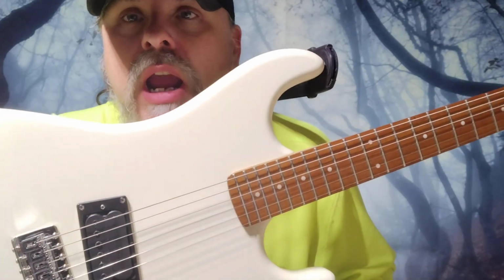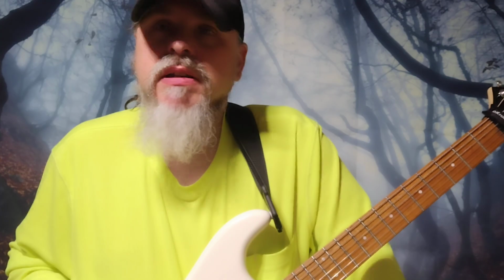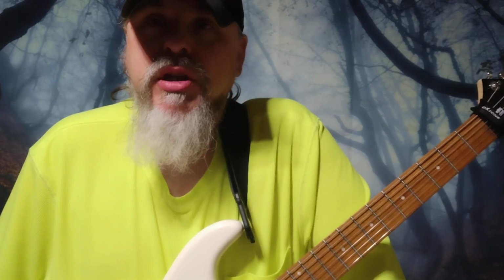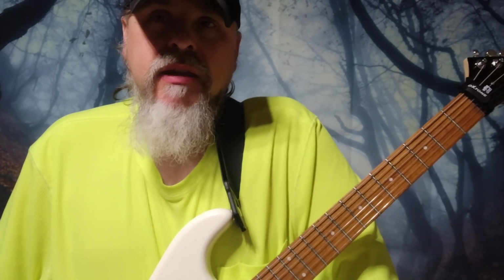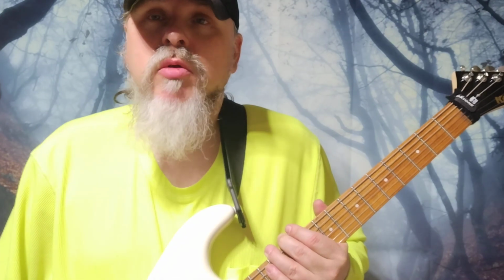Kramer Baretta Special gets a DiMarzio megadrive video 5